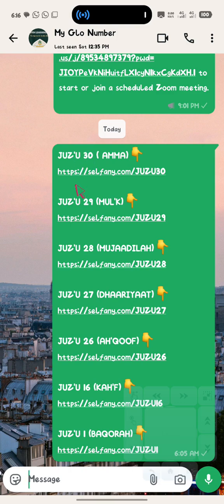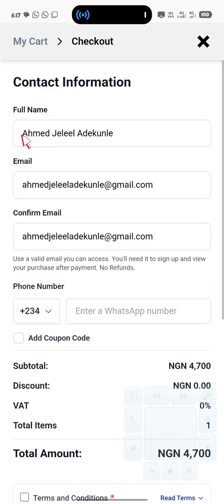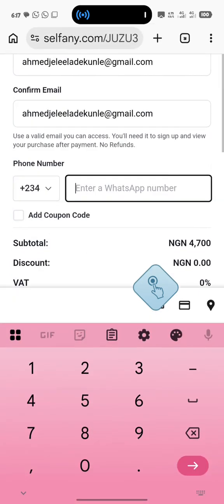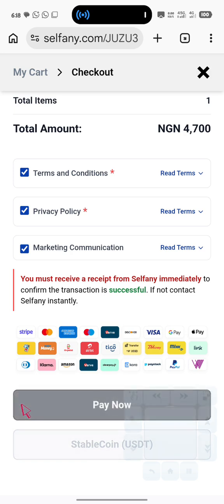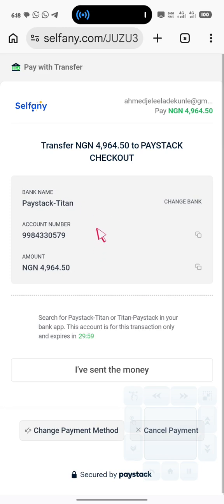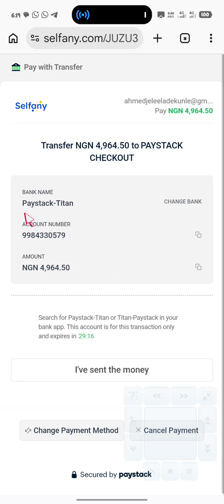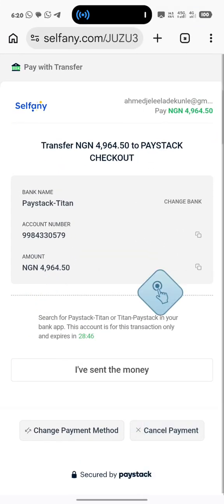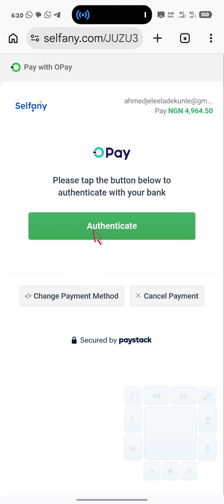HOW TO MAKE PAYMENT